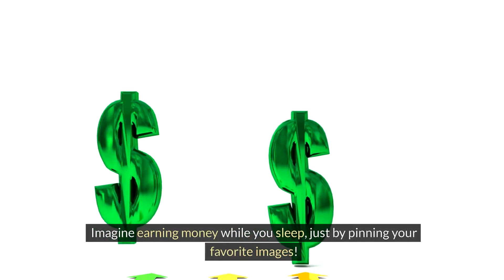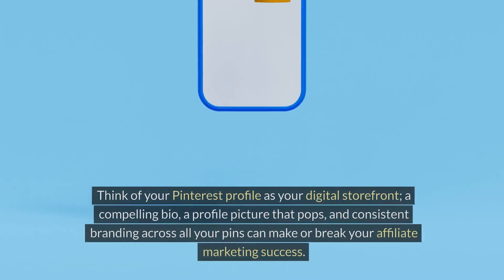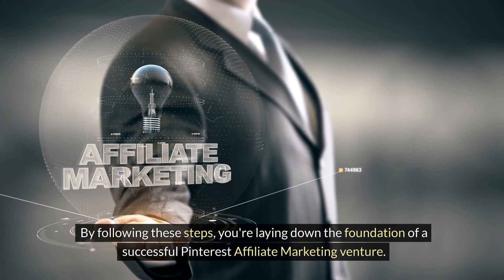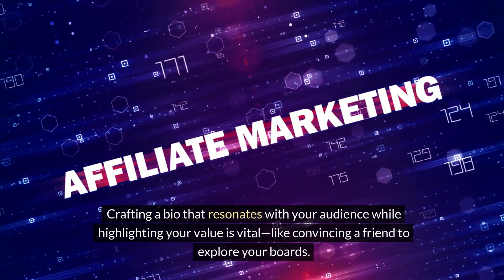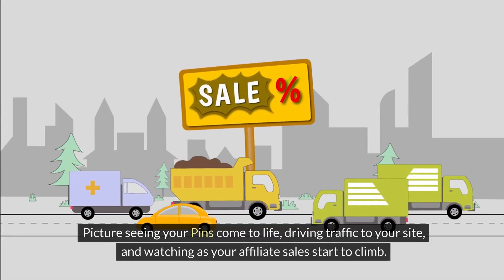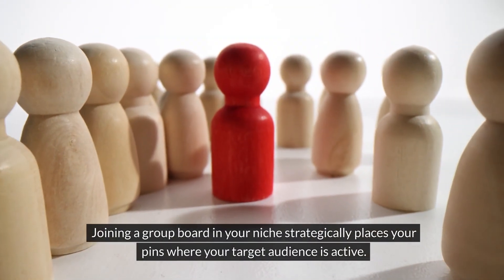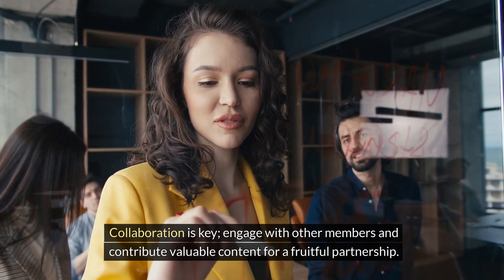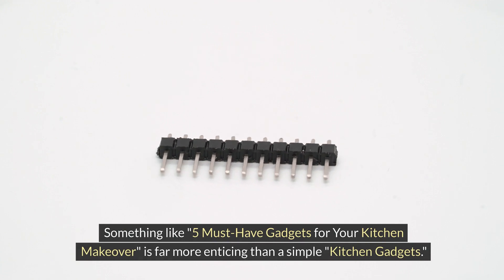Keys to Pinterest Affiliate Marketing for Beginners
Pinterest Affiliate Marketing: The Complete Beginner's Guide!

Want to earn money effortlessly? Dive into our complete beginner's guide to Pinterest affiliate marketing! Transform your passion for pinning into a lucrative online business.

    - Dominate Pinterest
    - Learn the best secrets & strategies
    - Turn pinterest into a passive income stream
    - Beginner tutorials & lessons
👉 FREE Video Training: Passive Profits Blueprint

Welcome to Niche Boss 🚀, your go-to source for everything related to affiliate marketing, digital marketing, and earning a passive income online.

Whether you're diving into affiliate marketing for beginners or looking for fresh home business ideas, we've got you covered! From practical tips on how to make money online to creative side hustle strategies and online business insights, our channel is dedicated to helping you earn money online and work from home effectively.